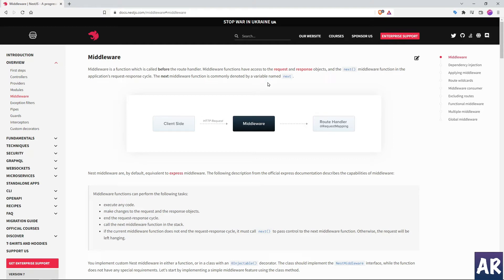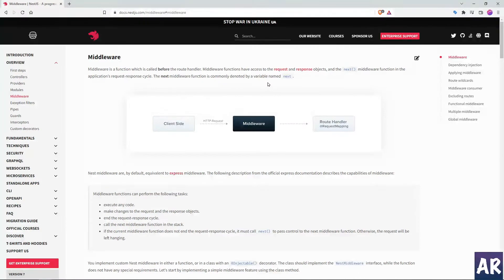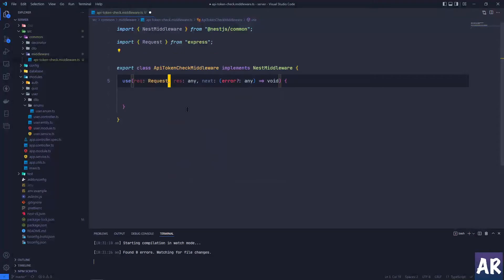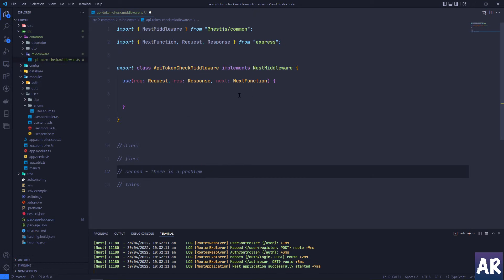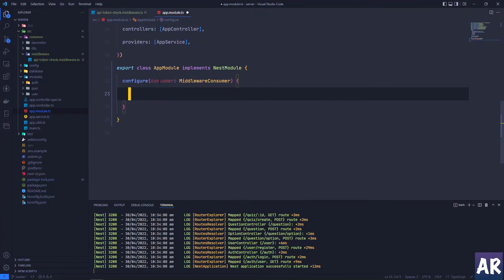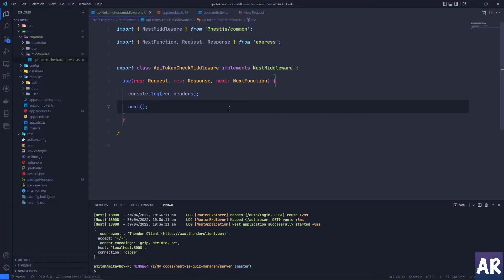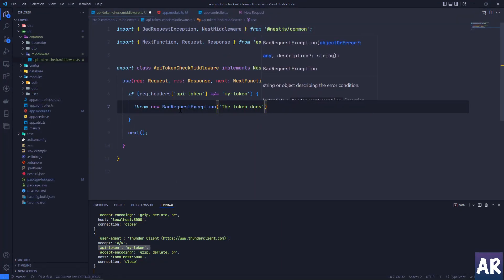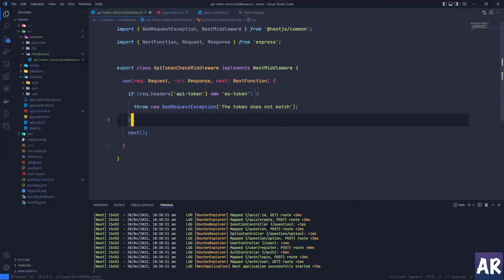23 Nest JS How to use middleware in Nest JS and it's concept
Middlewares are a very useful tool to control the behavior of your request lifecycle. Almost every framework will allow you to control the request using Middlewares and NestJs is no exception.